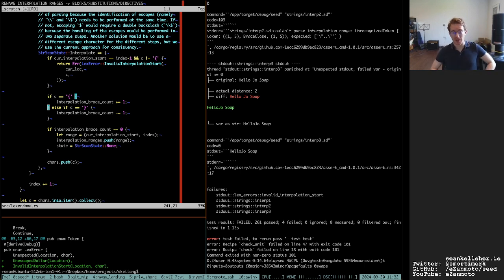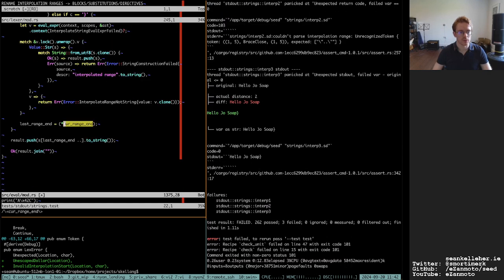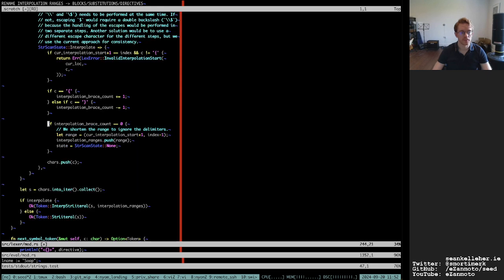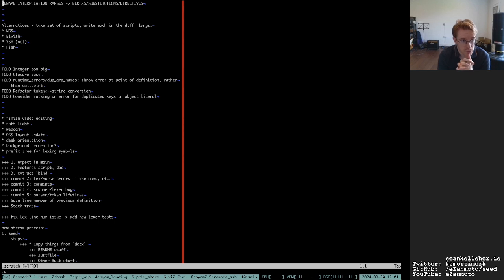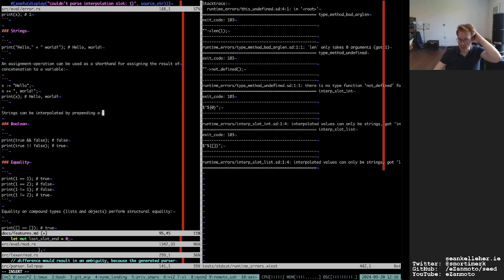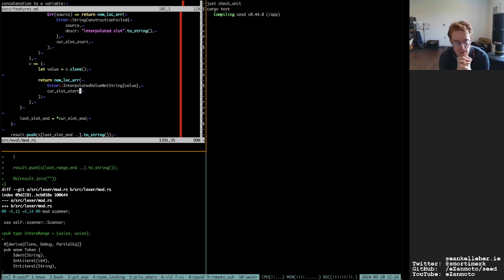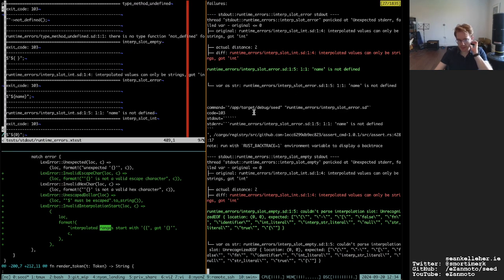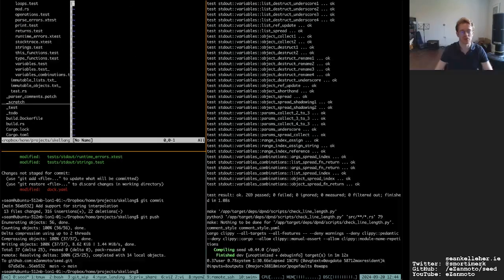Writing a Programming Language - 20/09/2024